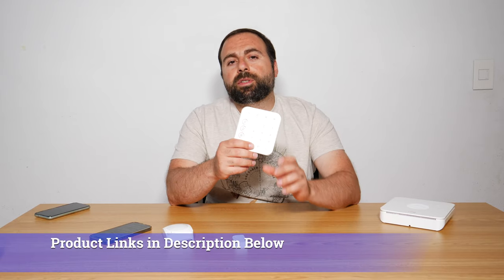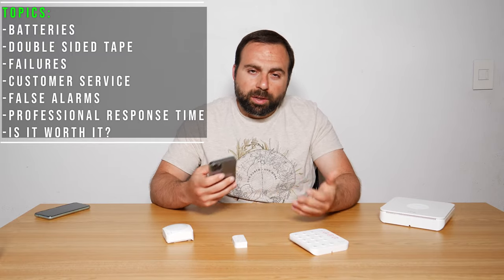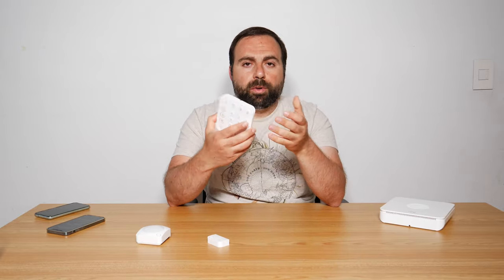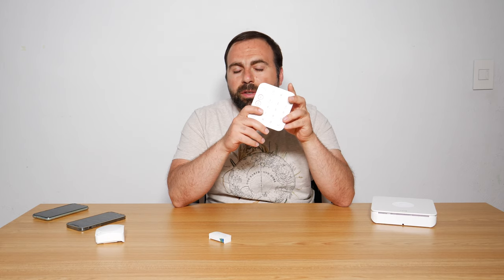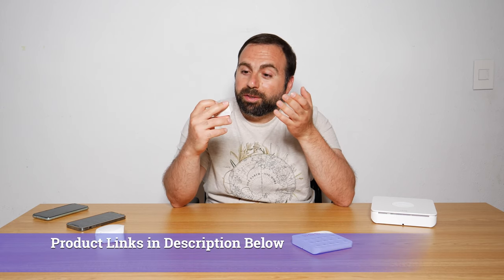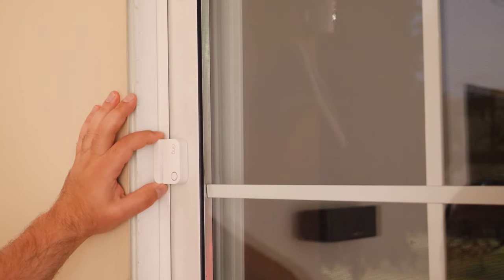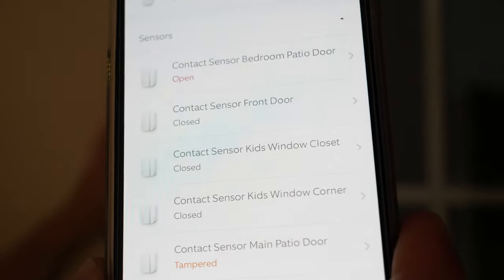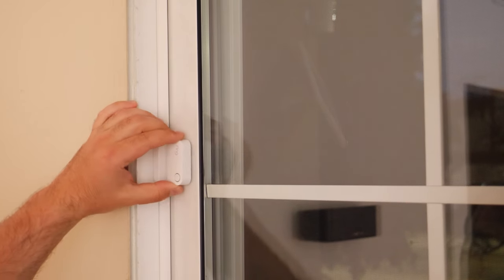Ring Alarm 2nd Gen Review (Long Term)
Ring Alarm Security System 2nd Gen review after 1 year, the good, the bad, is it worth getting? Covering many of the important topics, starting with battery life all the way to false alarms with the speed of Ring calling me to find out if everything is ok. Is it the best home security system? Full ring alarm 2nd gen review

Product Links
Ring Alarm 2nd Gen
Additional Contact Sensors
Additional Motion Detector

Timeline:
00:00:00 - Ring Alarm Long Term Review (2nd Generation)
00:00:50 - Ring Alarm Security System
00:03:15 - Ring Alarm Batteries
00:04:15 - Ring Alarm Double Sided Tape
00:04:26 - Ring Alarm Failures
00:05:01 - Ring Alarm Customer Service
00:05:37 - Ring Alarm False Alarms
00:09:05 - Ring Alarm Contact Sensor False Alarm
00:10:07 - Is Ring Alarm Worth It?
00:11:20 - Ring Protect Plan